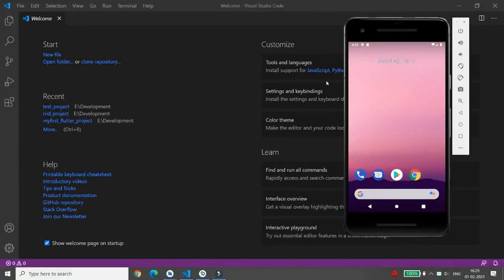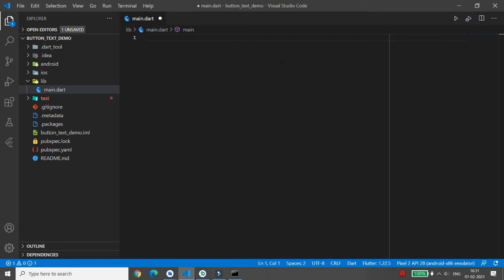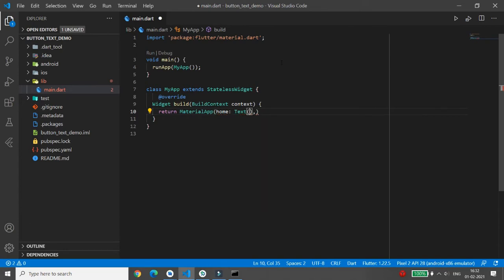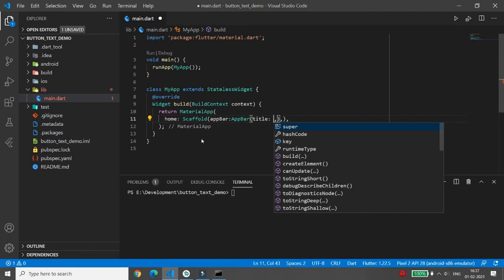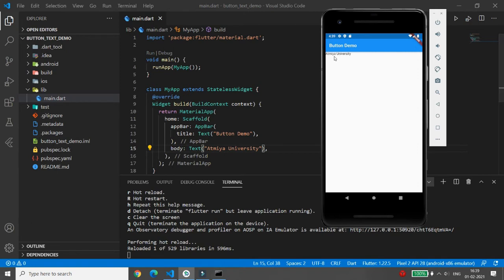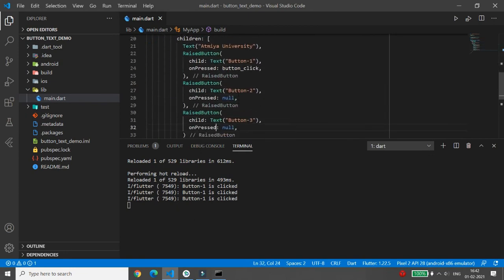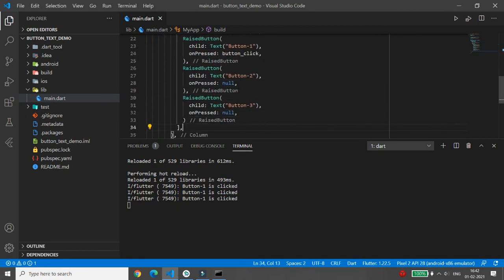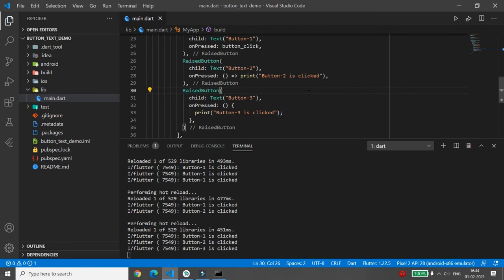Flutter App - with Text & Button Demo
This video demonstrates step by step how to develope flutter app with text and button.